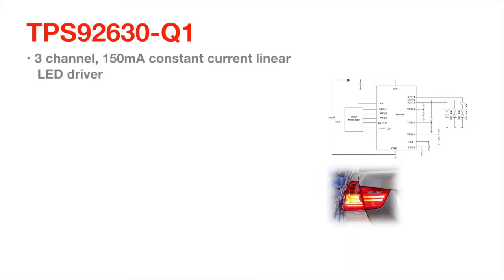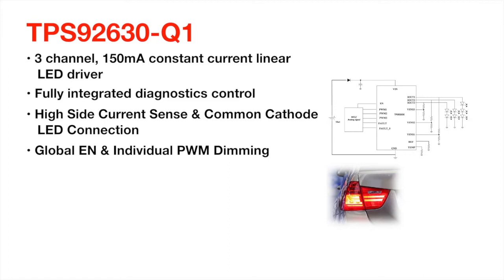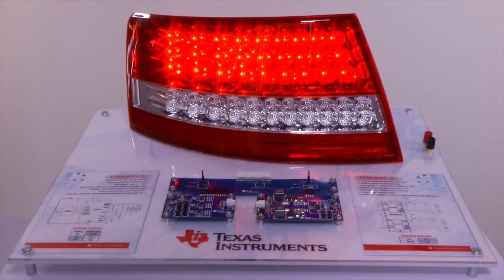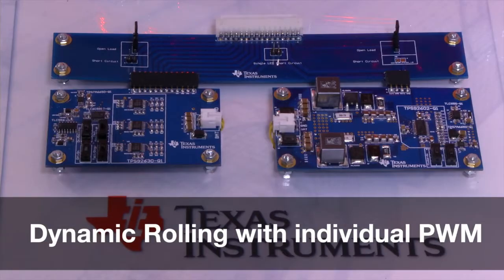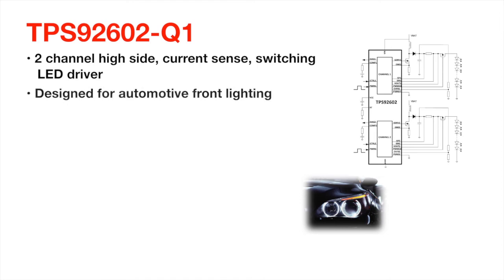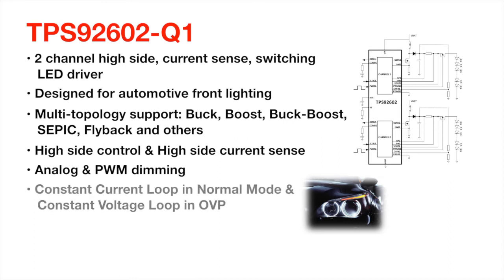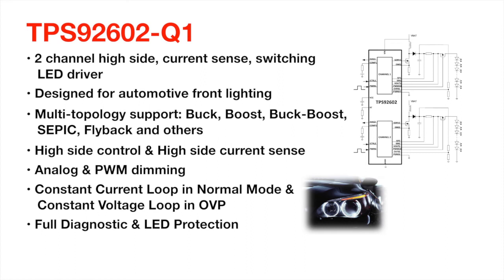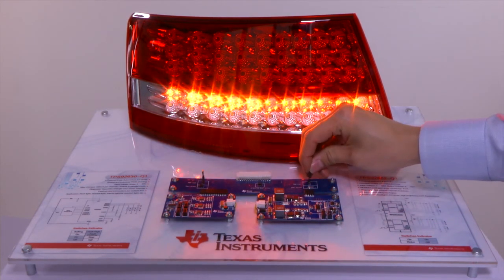TPS92630-Q1 and TPS92602-Q1: TI's new generation of automotive front and rear light LED drivers.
Introducing the automotive industry's first two-channel switching LED driver for front lights and the only linear LED driver with single short LED detection for rear lights. Unlike other LED drivers in the market, the TPS92630--Q1 and TPS92602--Q1 feature both high--side current sense with analog and pulse width modulation (PWM) dimming capabilities, as well as full diagnostic and thermal management, which helps designers create automotive systems to meet a variety of traffic regulations.